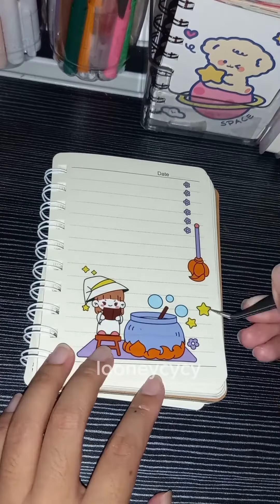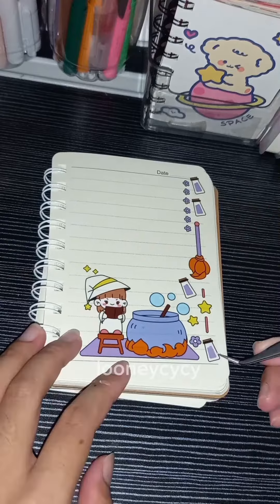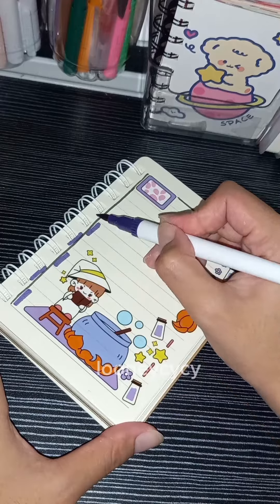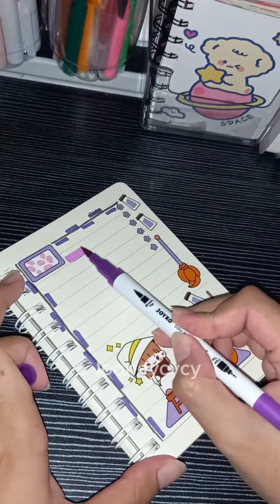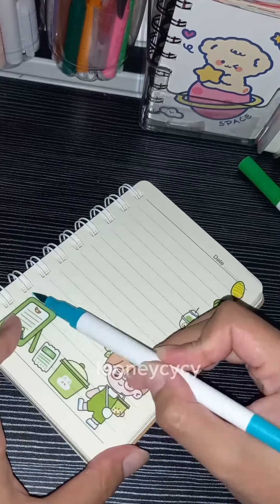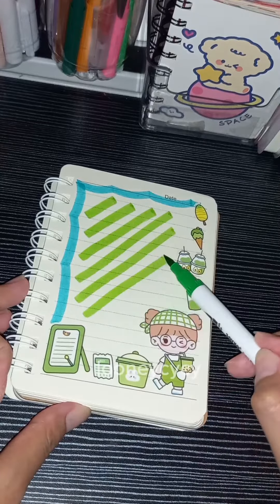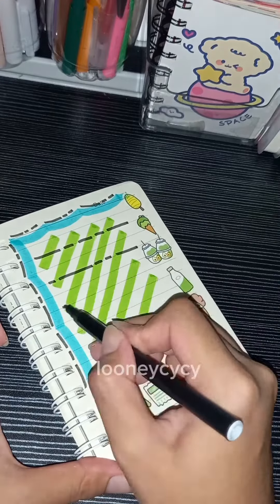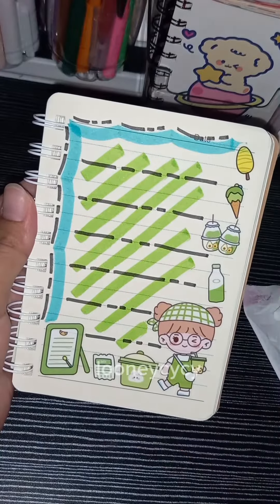Colorful Journal ❀˖° Aesthetic Sticker Character ଓ༉‧.⭒ֶָ֢⋆. [Journaling with Looney]